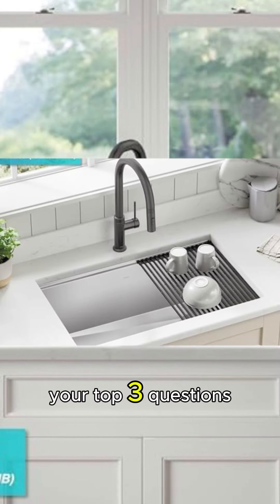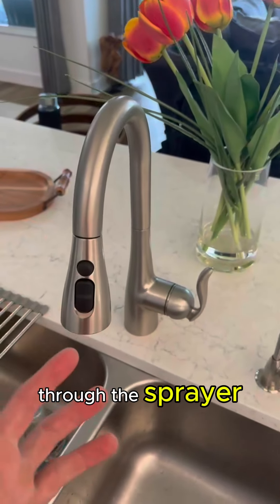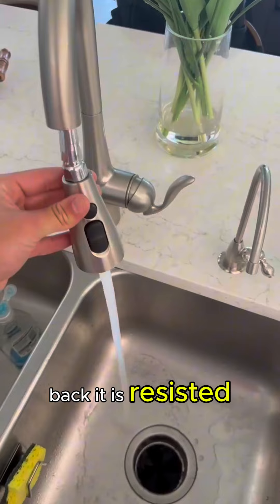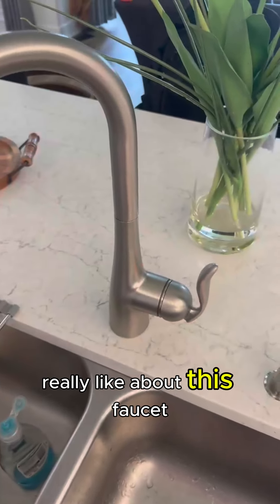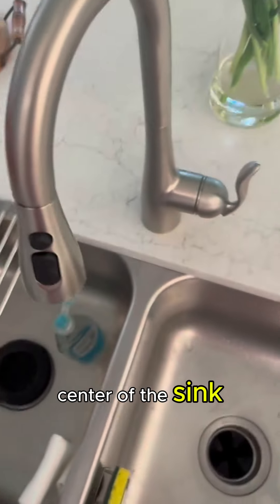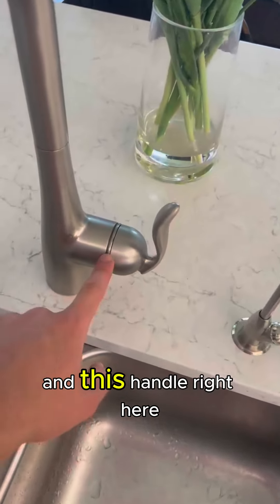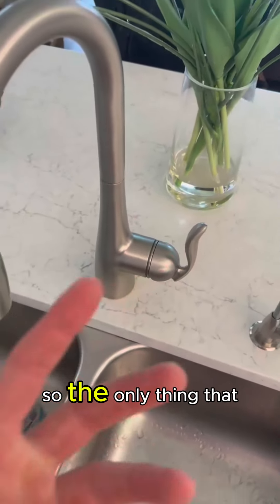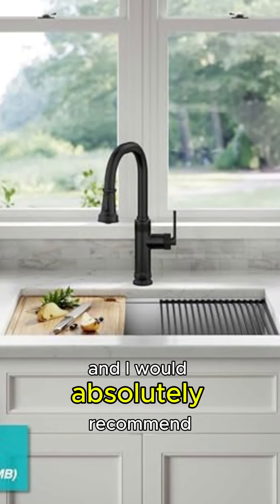Kitchen Faucet Reviews Moen Kitchen Faucet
About this item :
POWER CLEAN: Power Clean spray technology provides 50 percent more spray power versus most pulldown faucets without Power Clean technology

RETRACTABLE: Equipped with the Reflex system for smooth operation, easy movement, and secure docking of the spray head

EASY TO INSTALL: The Moen kitchen faucet features Duralock quick connect system for easy installation

SPOT RESISTANT: Spot Resist Stainless finish resists fingerprints and water spots for a cleaner-looking kitchen

FLEXIBLE DESIGN: Kitchen or bar sink faucets designed to be installed through 1 hole; optional escutcheon (SKU 141002) sold separately

ADA COMPLIANT: Complies with Americans with Disabilities Act (ADA) specifications

BUILT TO LAST: Backed by Moen’s Limited Lifetime Warranty

moen stainless steel wave sensor touchless one-handle pulldown kitchen faucet,
Wave Sensor Touchless One-Handle High Spring Pre-Rinse Pulldown Kitchen Faucet,

Moen Modern Kitchen Faucets
best kitchen sink faucets,
Touchless Kitchen Faucet,
Top Rated Moen Kitchen Faucet,
Most Reliable Moen Kitchen Faucet,
moen kitchen faucet amazon,
best kitchen faucets,
One-Handle Kitchen Sink Faucets with Pull Down Spray Head,
moen kitchen faucet,
modern kitchen faucets,
moen faucet,
Moen Arbor Spot Resist Stainless Motionsense Two-Sensor Touchless Kitchen Faucet,

Touchless Kitchen Faucet,
best kitchen faucets,
moen kitchen faucet,
modern kitchen faucets,
moen faucet,

Cute Kitchen Shop kitchen product reviews base channel. This channel regularly uploads kitchen product review videos.